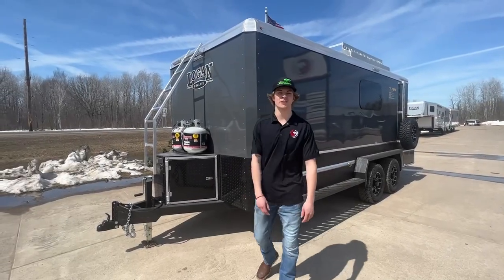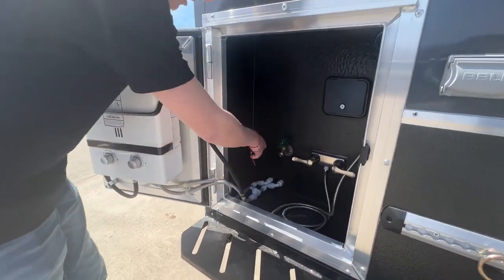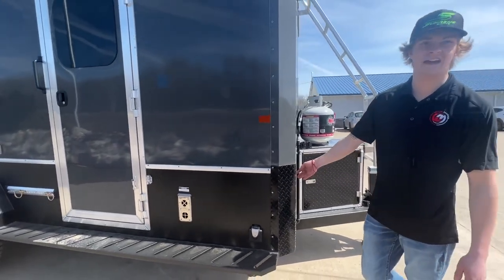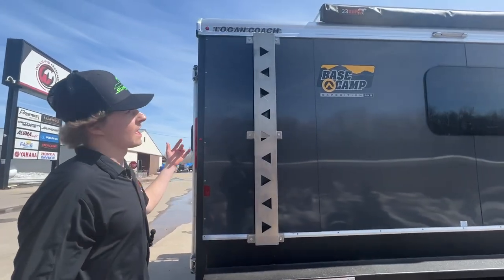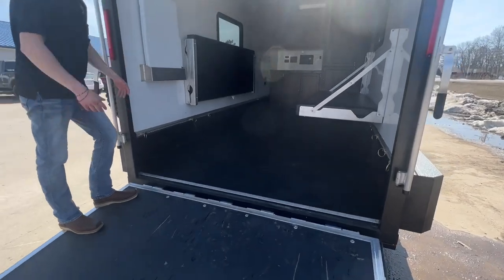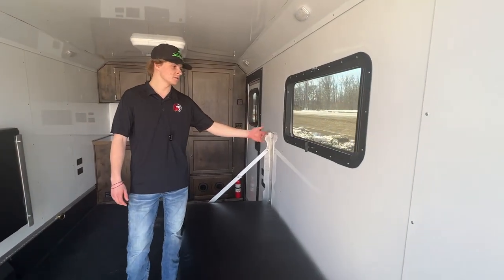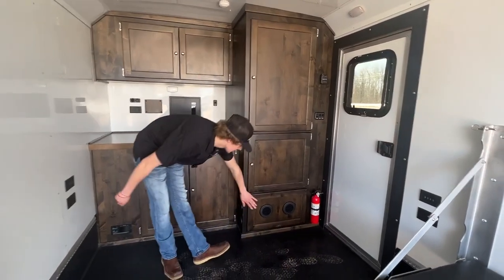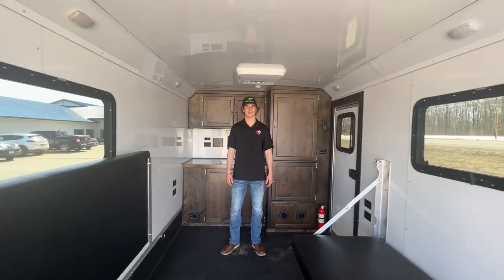Logan Coach Base Camp